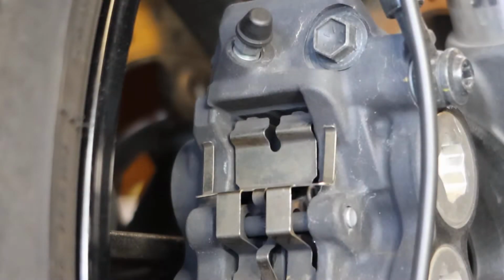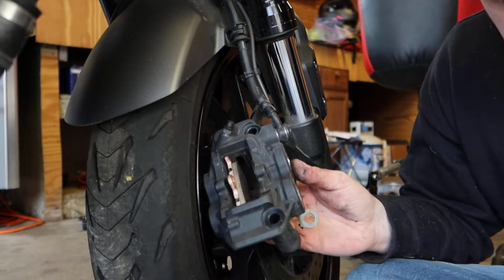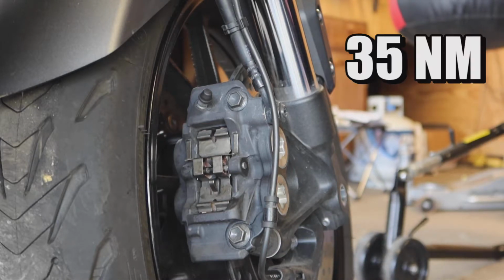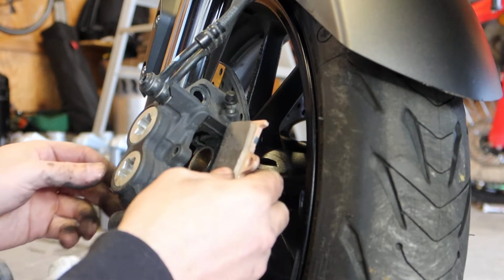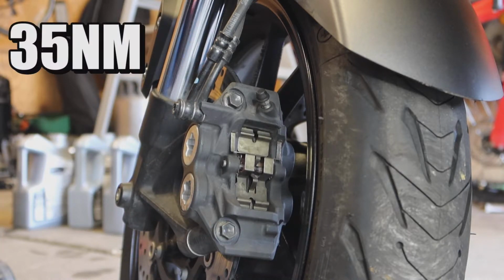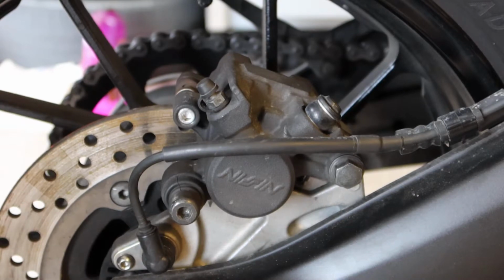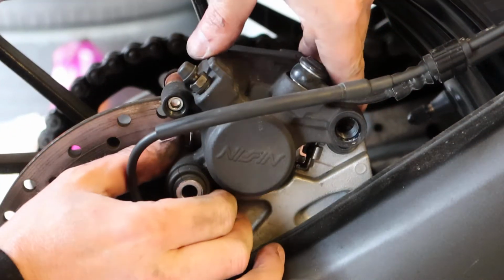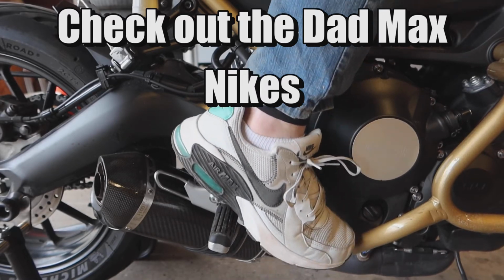BRAKE PAD REPLACEMENT ON YAMAHA XSR900 AND MT09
Front Pads x 2

“STVRBOY”

Music In This Episode:
Moonline - Cushy

0:00 - Intro
0:27 - Brake side front caliper pad replacement
3:19 - Clutch side front caliper pad replacement
6:19 - Rear brake pad replacement
9:35 - Test Ride
9:46 - Outro